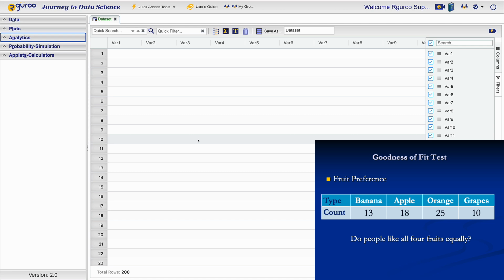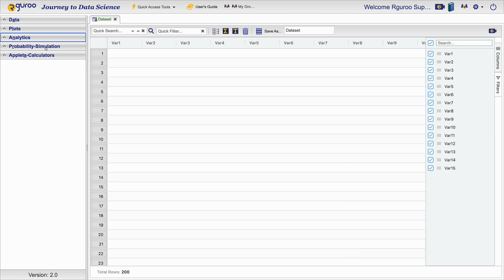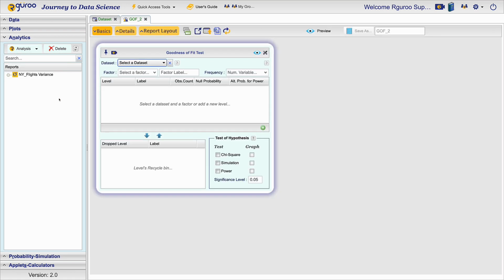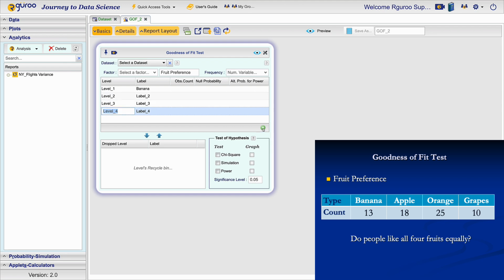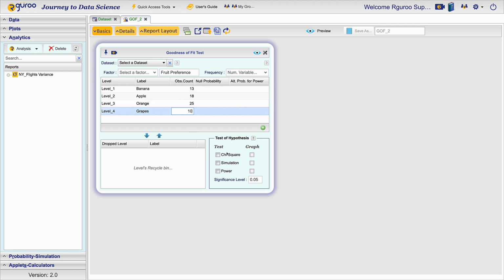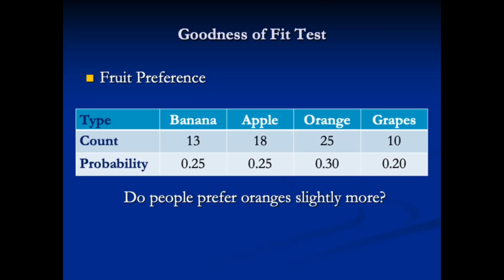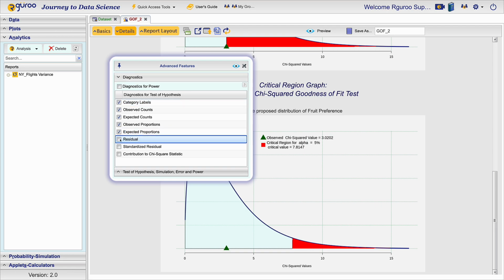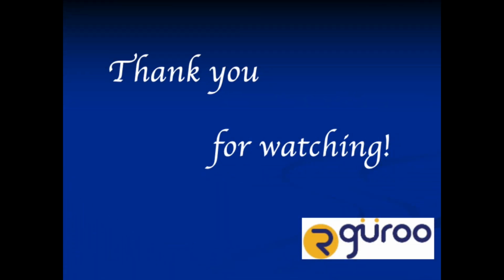Goodness of fit test by inputting data directly into Rguroo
This video demonstrates how to perform a Goodness-of-Fit test in Rguroo by directly inputting data. Learn how to use Rguroo for Chi-Square tests, simulation-based tests, and power analysis. The video also explores available diagnostics to enhance your analysis.